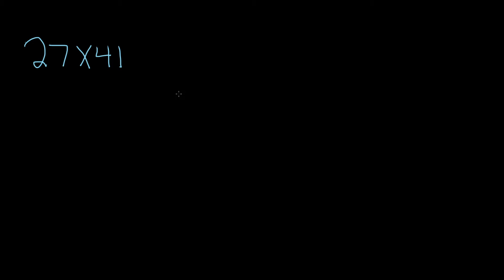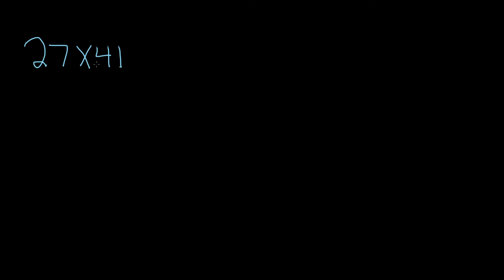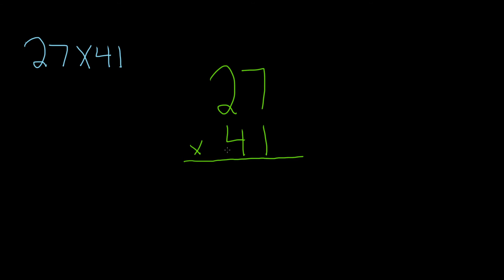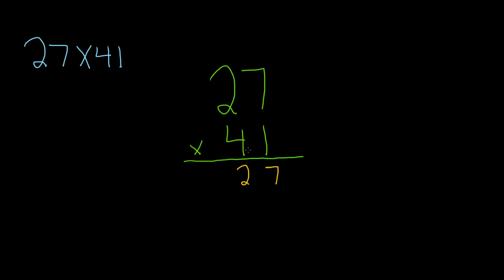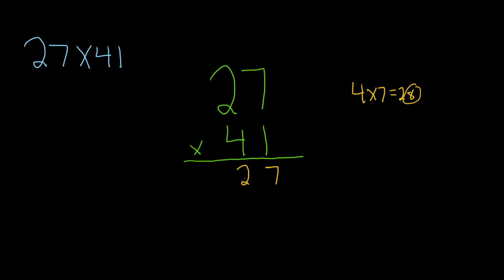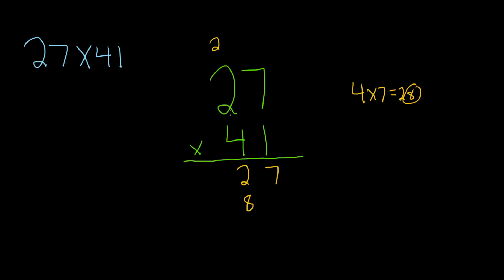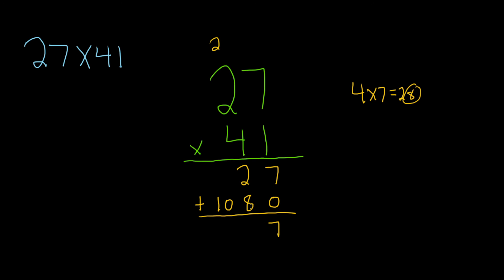How to Multiply Whole Numbers | Example with 27 X 41